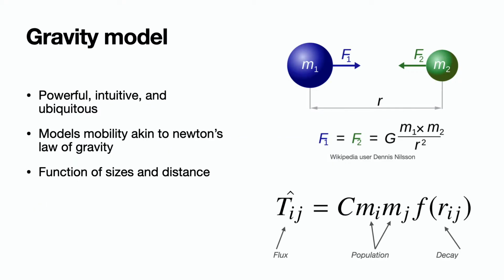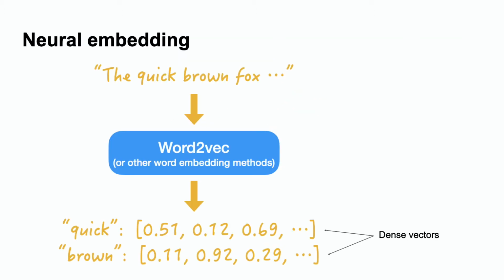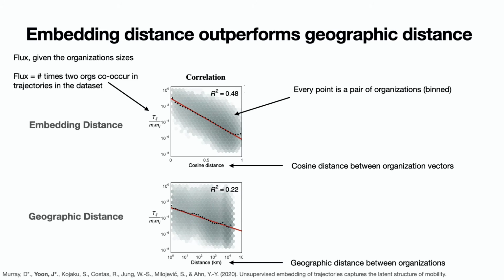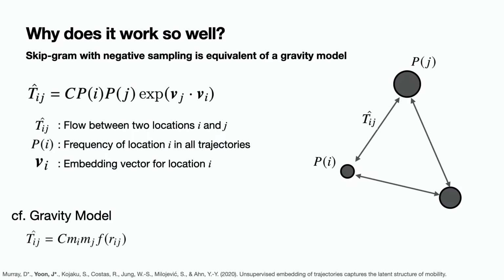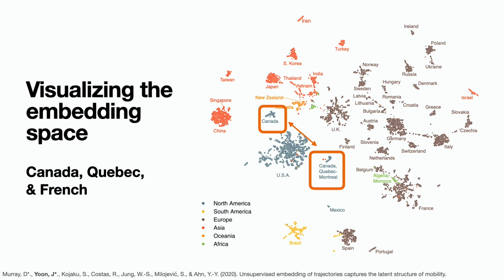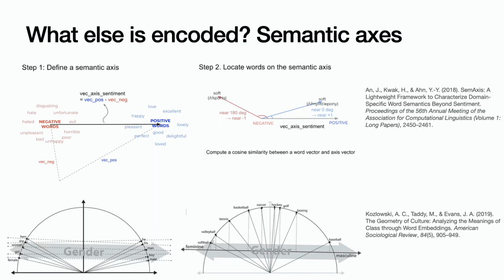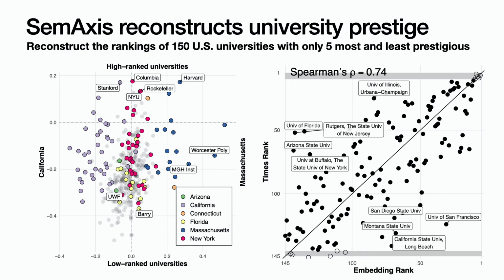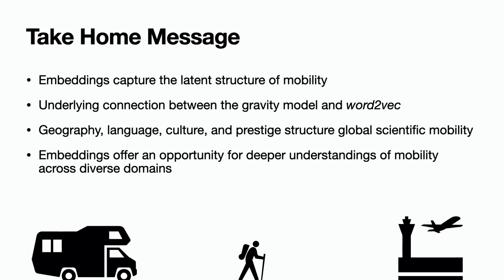[Networks 2021] Unsupervised embedding of trajectories captures the latent structure of mobility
Networks 2021 Oral Presentation